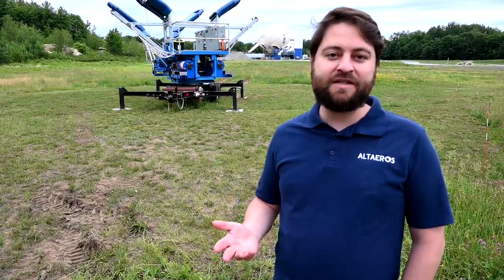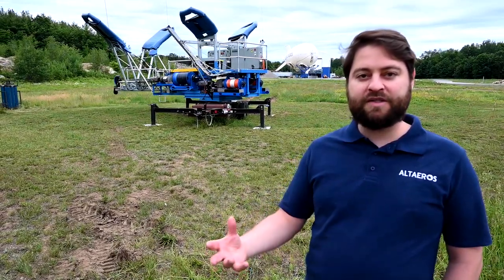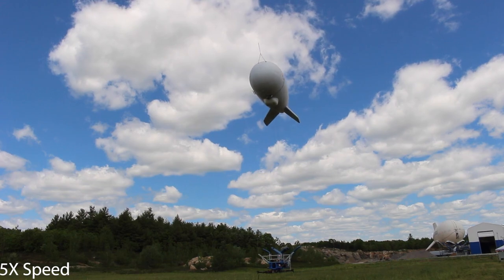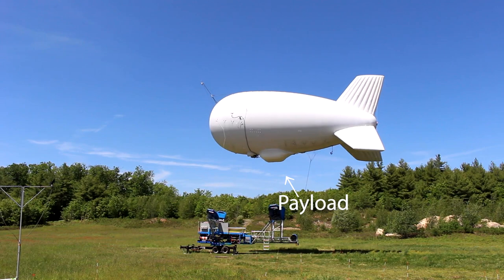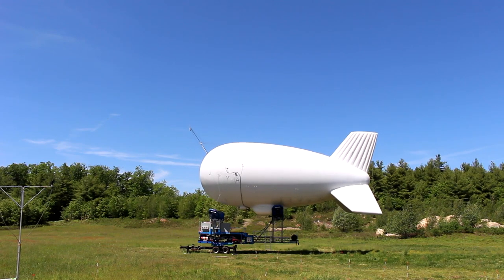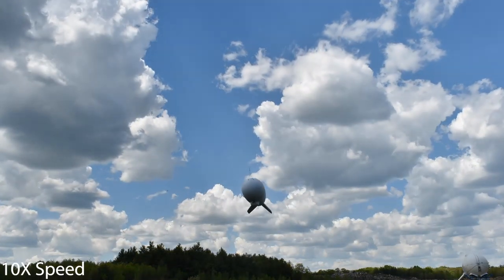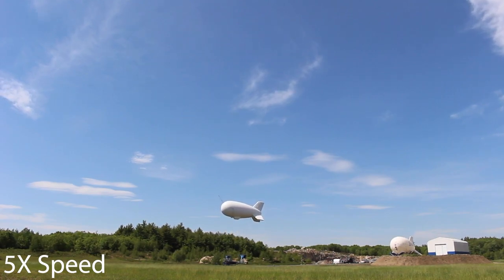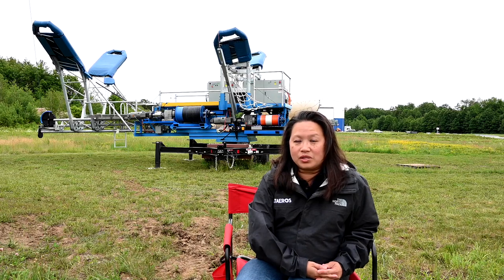Introducing: ST-Flex, Altaeros' Rapidly Deployable Autonomous Aerostat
Introducing ST-Flex! ST-Flex is a portable, rapidly deployable SuperTower designed to simplify and accelerate network deployments for rural connectivity, disaster response, industrial IoT, and many other data-intensive applications. ST-Flex will enable wireless communication providers to deploy advanced, seamless connectivity services worldwide.

Featuring Interviews (In order of appearance)
Ben Glass - CEO/CTO
Jason Sorinmade - Director of Flights
Sheri Palazzo - VP of Engineering
Peter Mitton - Director of Customer Solutions